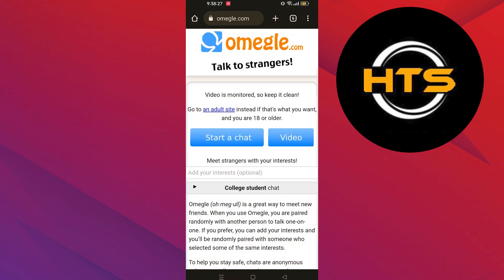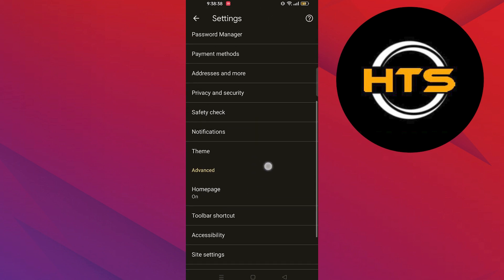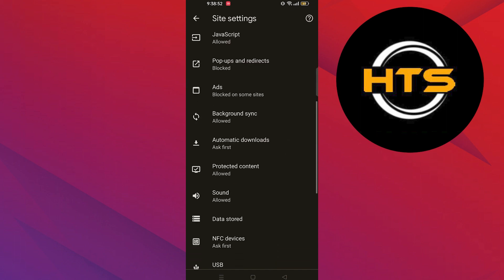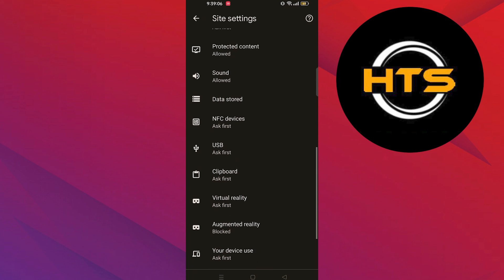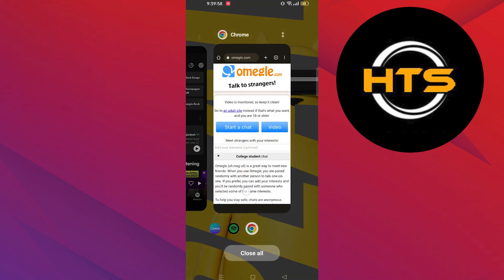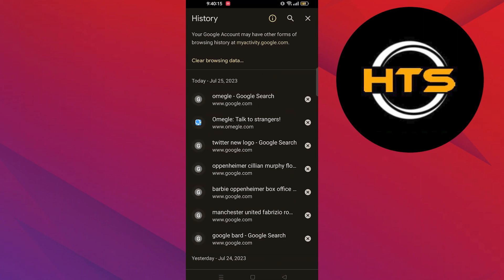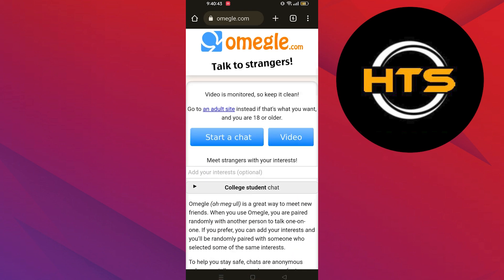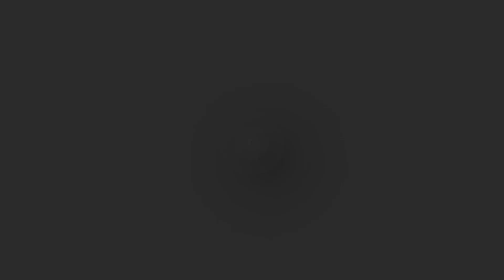How To Fix Omegle Error Connecting To Server On Phone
Hey everyone! Welcome to this how to fix omegle error connecting to server android video tutorial.

If you wish to know how to fix omegle error connecting to server mobile, how to fix omegle error connecting to server 2023 and how to fix connecting to server omegle, this video is for you.

In this video, we will show you how to solve error connecting to server omegle, how to fix error connecting to server omegle and how to fix error connecting to server omegle android.

The steps on how to fix error connecting to server. please try again. Omegle is easy.

After watching this video, you will find out how to solve connecting to server problem in omegle and how to solve server problem in omegle.